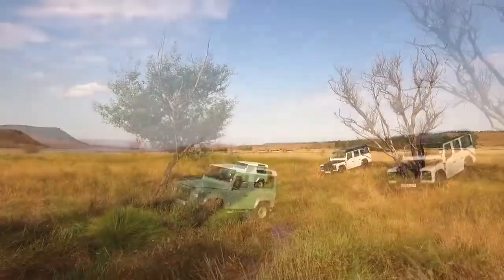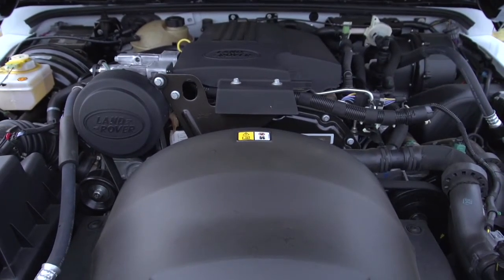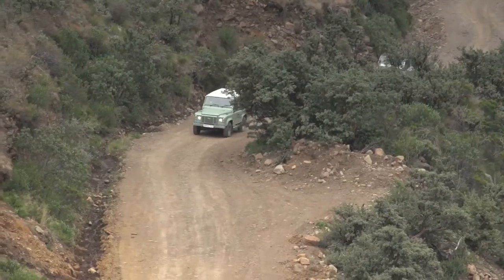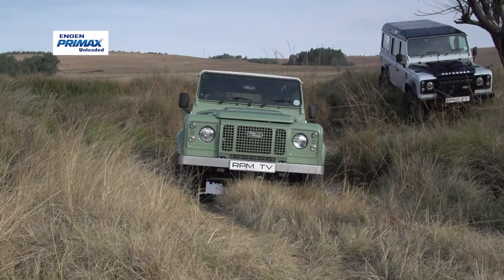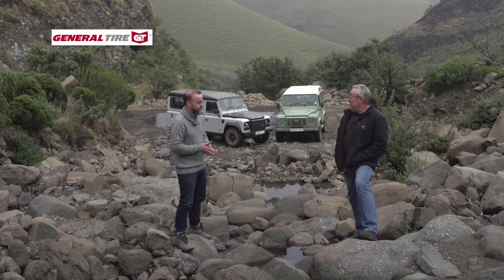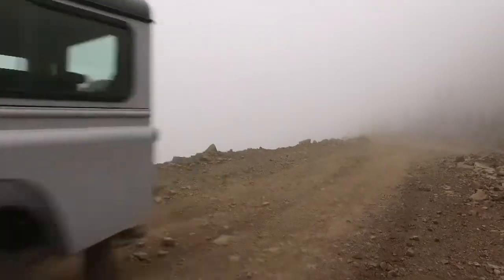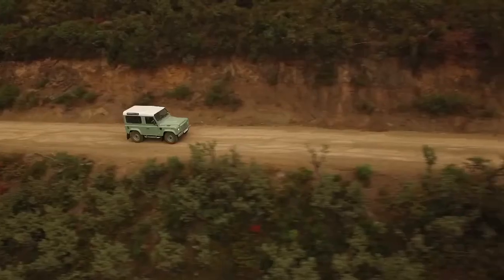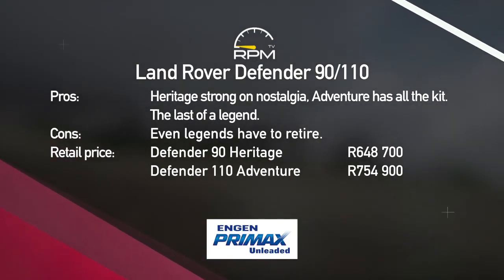Episode 356 - Land Rover Defender 90 and 110 on Sani Pass Part 2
Date of broadcast 15 June 2016

Engine: In-line four-cylinder, 2 198 cc, turbodiesel
Power: 90 kW @ 3 500 rpm
Torque: 360 Nm @ 2 000 rpm
Power-to-weight ratio (90/110): 50,85 / 46,88 kW/ton
Gearbox: Six-speed manual, low range
Wheels/tyre (Heritage/Adventure): 16-inch steel/alloy, 235/85 R16 tyres

0-100 km/h (90/100: 15,8/17,0 sec
Top speed: 144 km/h
Fuel tank capacity (90/100): 55/80 litres
Fuel consumption (90/100): 10,2/11,1 litres/100 km
Operating range (90/100): 540/830 km
CO2 emissions (90/110): 266/295 g/km

Pros: Heritage strong on nostalgia, Adventure has all the kit. The last of a legend.
Cons: Even legends have to retire.

Retail price:
Defender 90 Heritage: R648 700
Defender 110 Adventure: R754 900